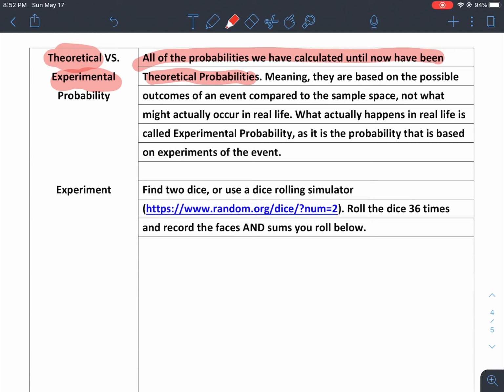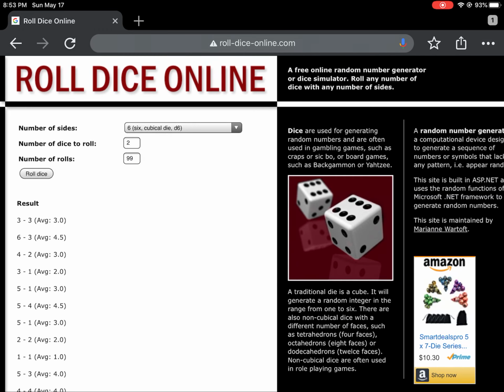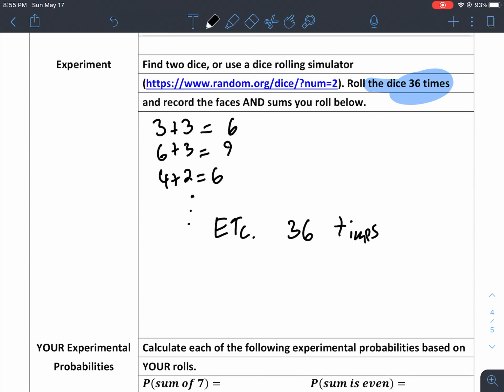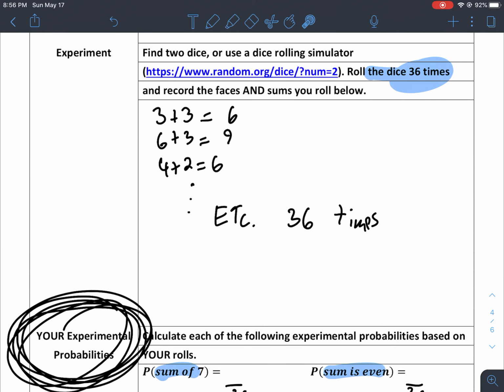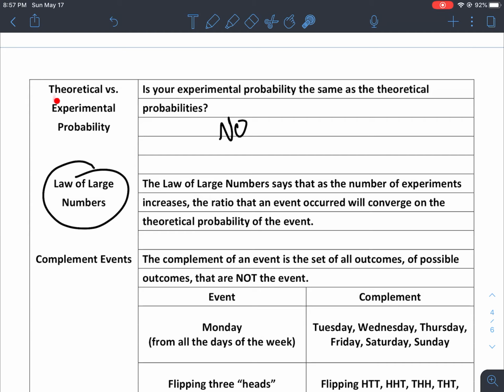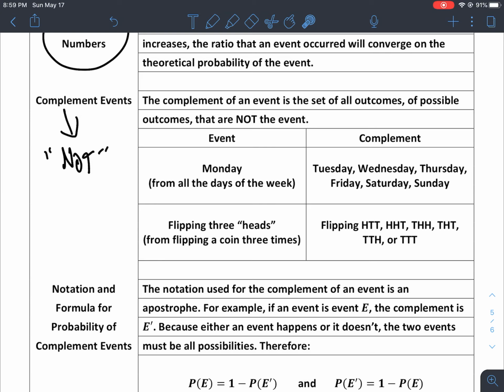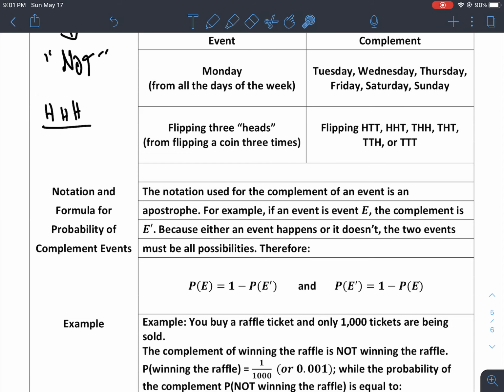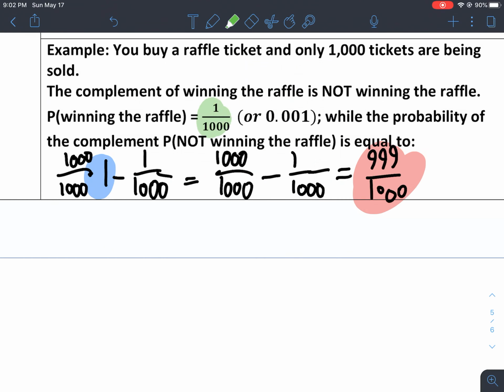Geometry Week 6 Part 2